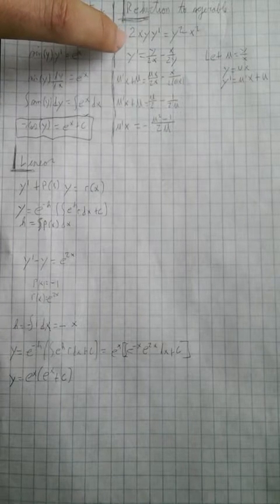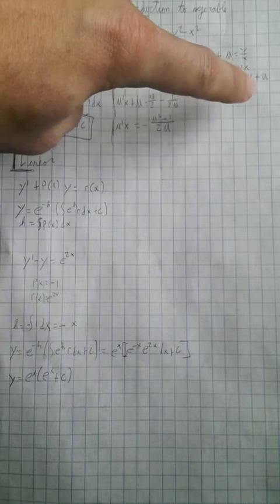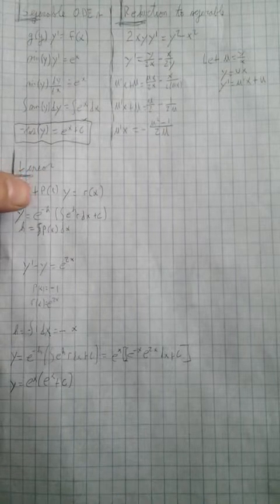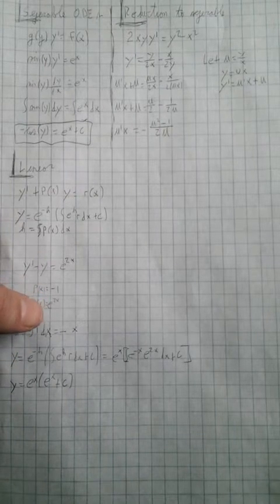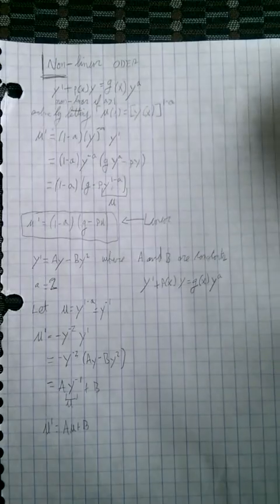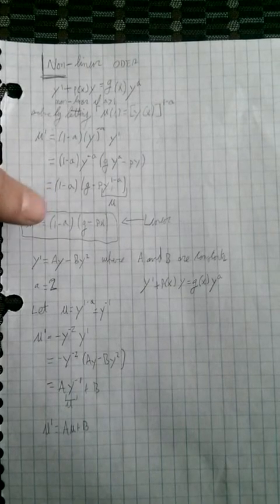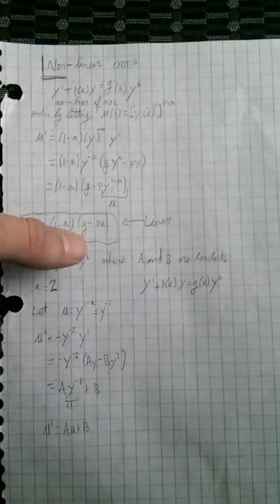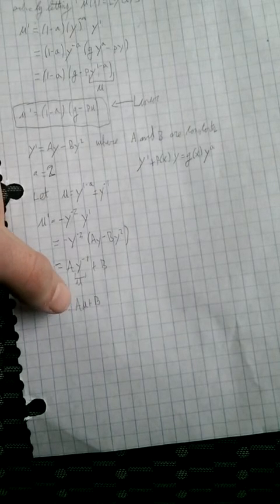Student Contribution - Analytic Methods to Solve ODEs